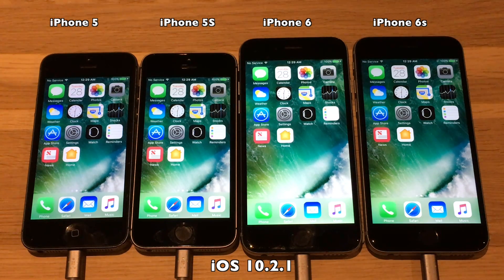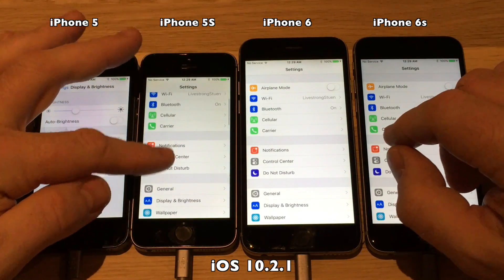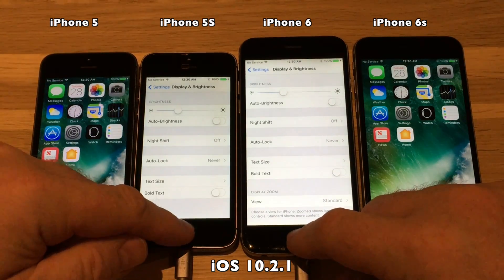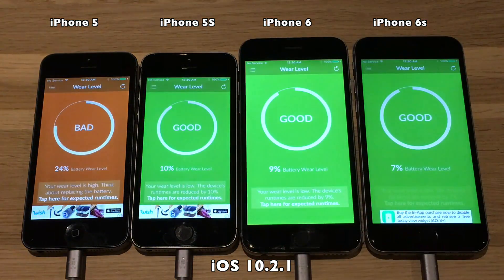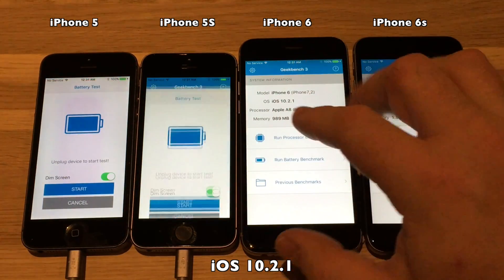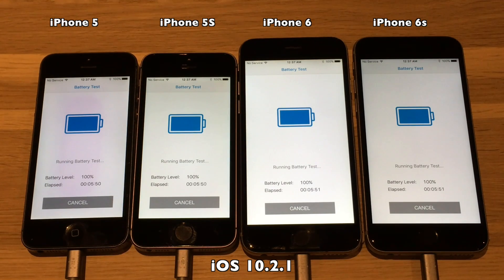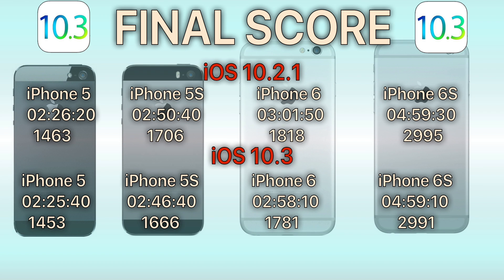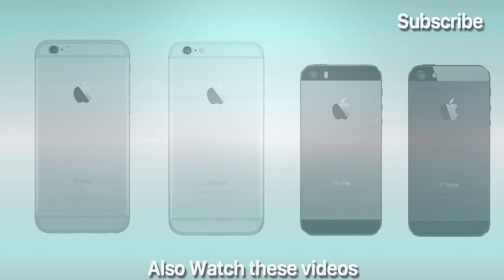Battery Test : iOS 10.3 (APFS) vs iOS 10.2.1 which is better?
iOS 10.3 is here.. and battery life is on many peoples mind.

So what about battery life, is iOS 10.3 going
to kill my battery life?, or will it get
better?. Those are very good questions.

I decided to do a another non scientific test using
Geekbench's battery benchmark feature.

First I charged all devices to 100% let them
sit in the charger untill fully charged, and ready
to go in Geekbench battery performance test

Ran Geekbenchs test on all devices until the
battery died, and filmed every wonderful moment of it.

I did this on iPhone 5, iPhone 5S, iPhone 6
and the iPhone 6S (TSMC). Using the same physical device
to ensure the same battery life, first on iOS 10.2.1
and then again on the same devices upgraded to iOS 10.3

Do not worry... It will not be a 8 hour video, I sped
it up and kept it down to approx 20 minutes :-). Yeah
should have sped it up some more, but you
can fast forward to the conclusion :-)

DO NOT COMPARE DEVICE TO DEVICE. BATTERY WEAR IS DIFFERENT, SO ONLY COMPARE SAME DEVICE TO SAME DEVICE
ON DIFFERENT IOS.
Great music for this video, provided by :

DaVinXXI Music
We've Got Tonight

Please support DaVinXXI